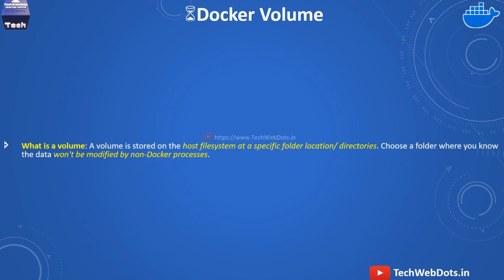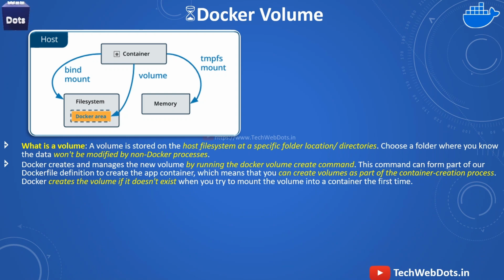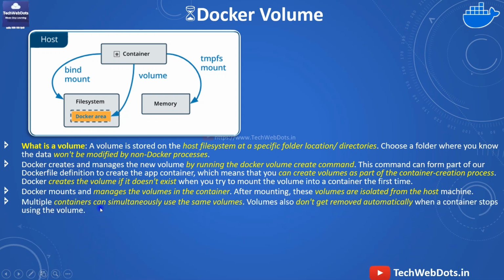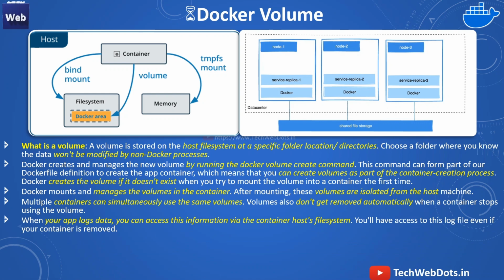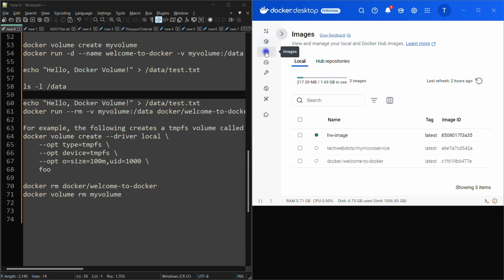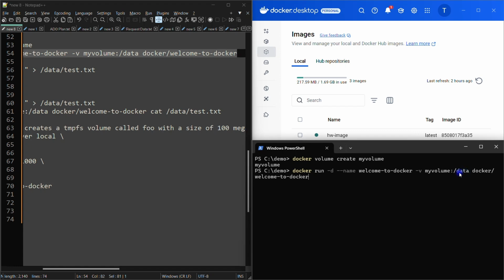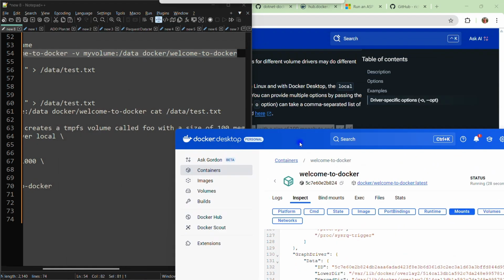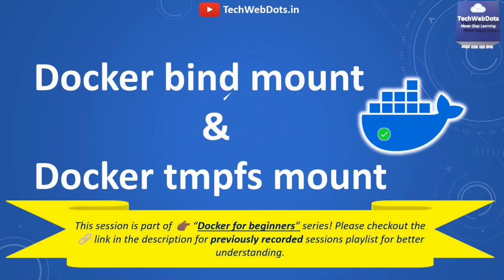Docker Volume with Docker Desktop | Docker for Beginners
I have explained the following in this video:
✅ What is Docker Volume
✅ Overview of Common Docker Volume Features
✅ How to use docker Volume
✅ Read and write the Docker Volume

🎯Happy Learning,
TechWebDots!